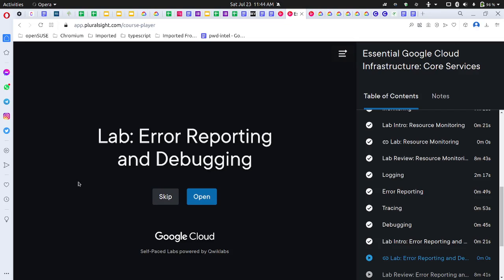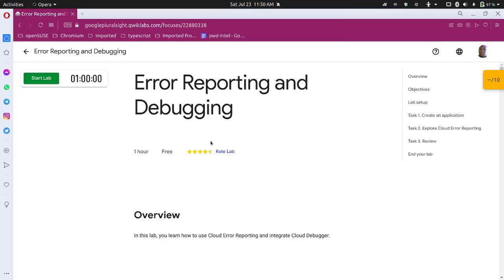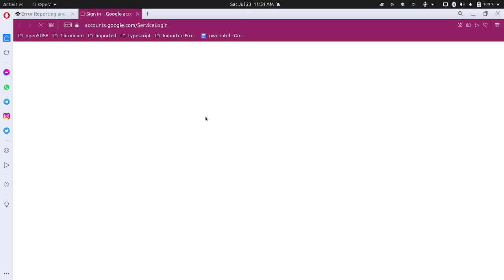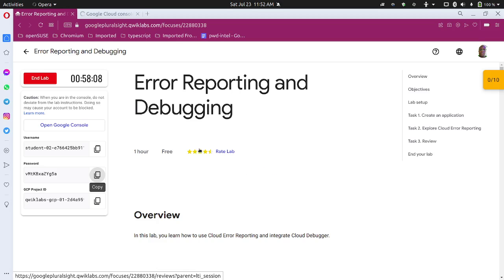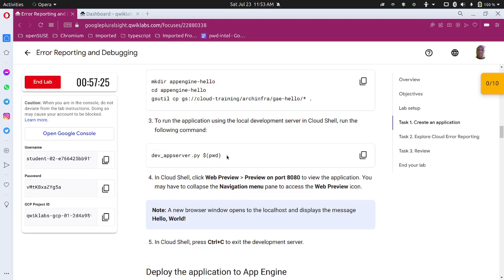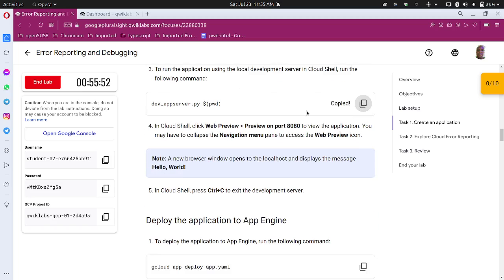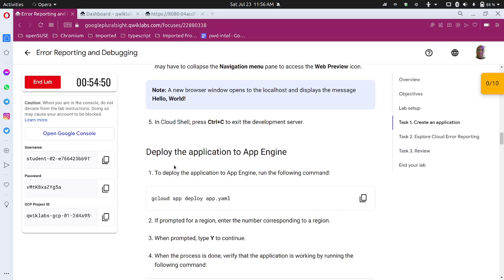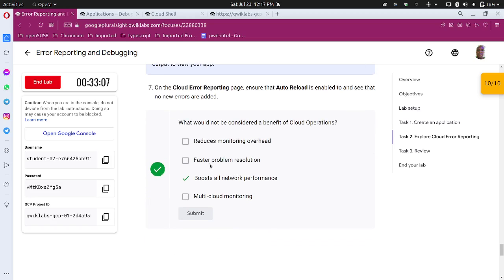error reporting and debugging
Lab: error reporting and debugging